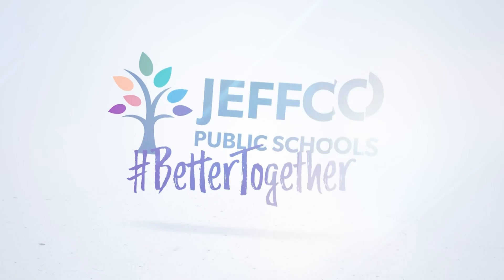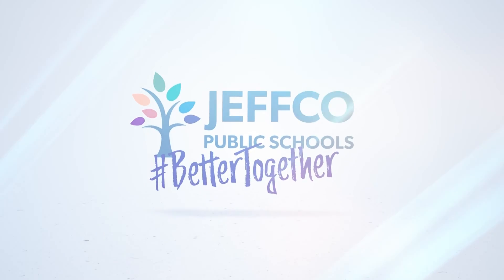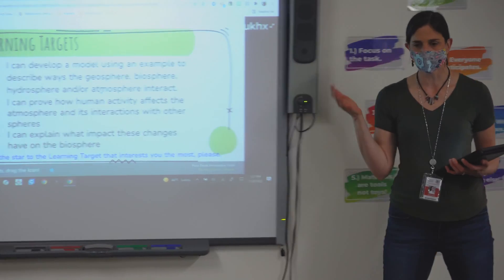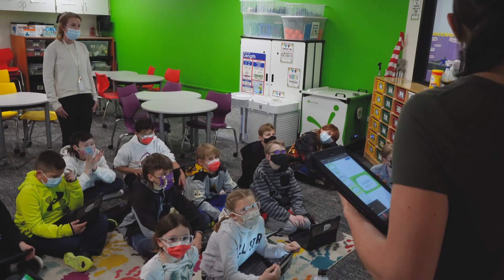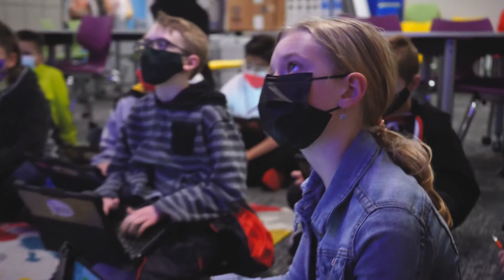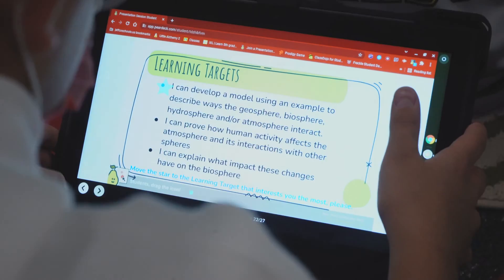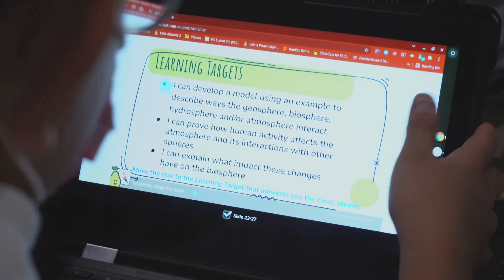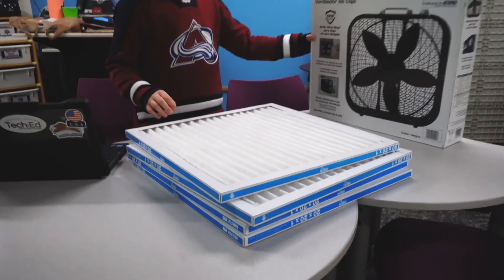5th Graders Make DIY Air Purifiers for Entire School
5th graders at Stott Elementary School completed a STEM project that is benefiting the entire school. Students used their knowledge of area and perimeter to calculate the volume of air in each classroom and then worked in pairs to build DIY air purifiers.

JPS-TV is the official, Emmy® nominated YouTube channel for the Jefferson County Public Schools Communications Department. Our goal is to feature great stories about great Jeffco kids, teachers and staff who are building bright futures!